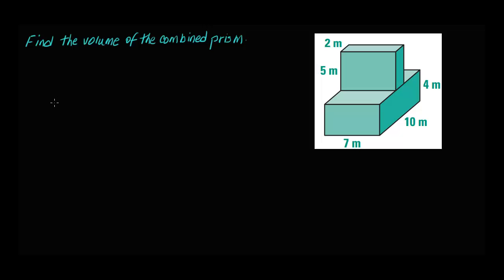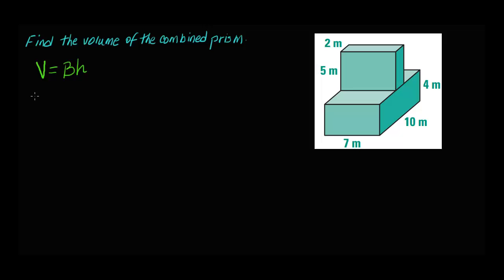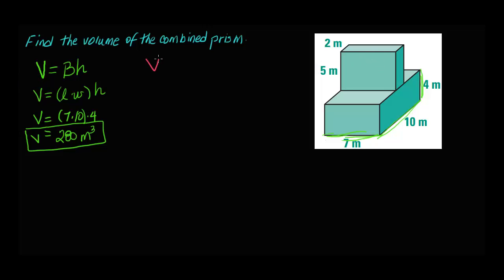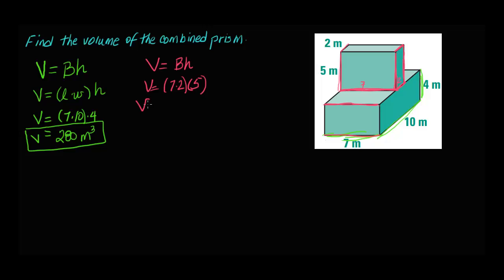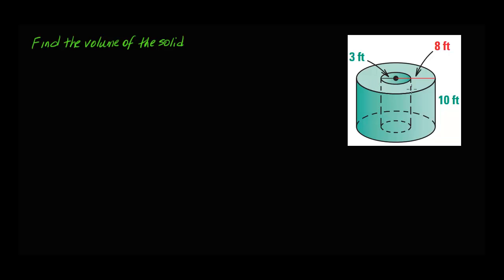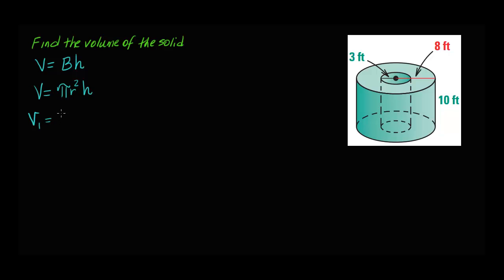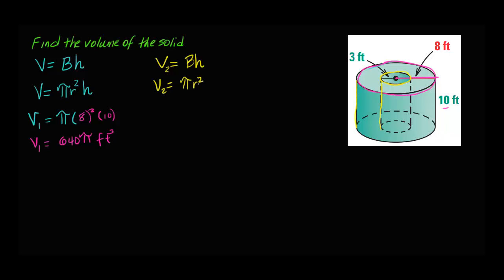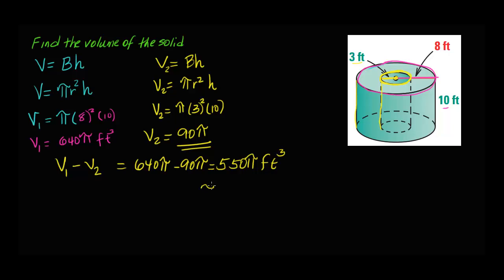Volume of Prisms and Cylinders Extra Examples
Finding Volume of Complex solids